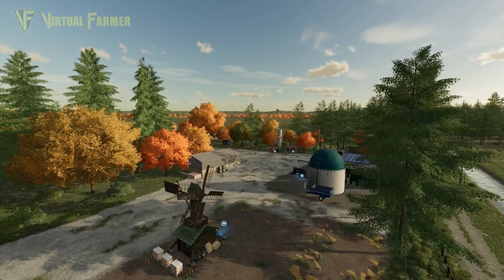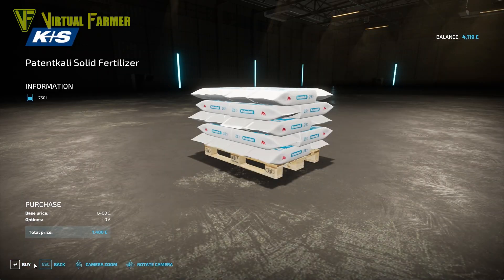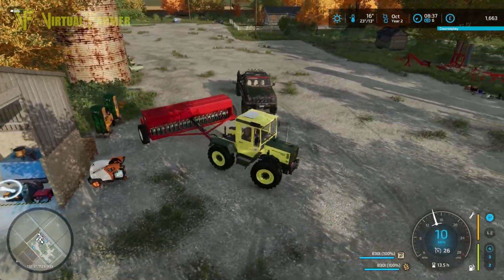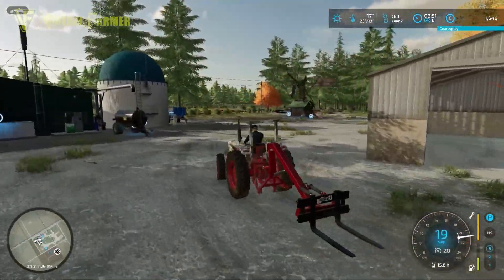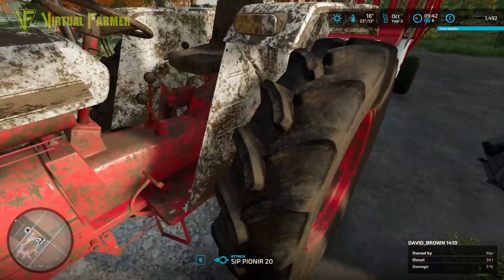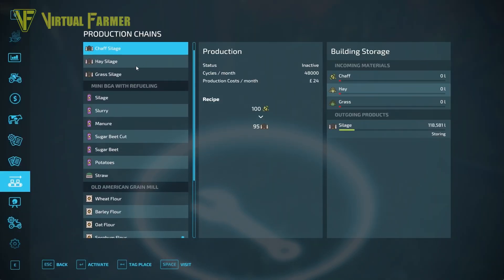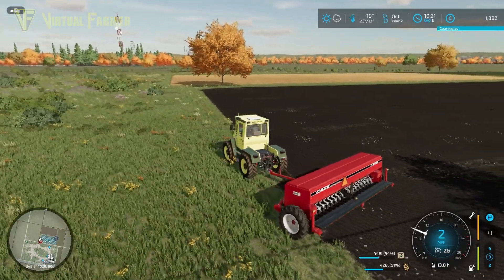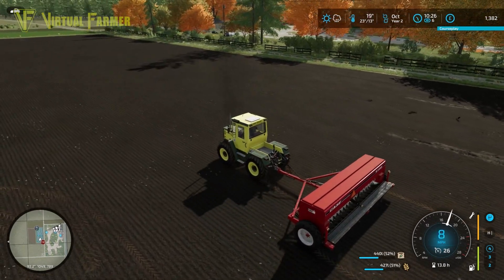I'm Expanding The Farm! | Western Wilds Survival | Farming Simulator 22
It's time for the Sorghum to be planted on The Western Wilds and after we get that going we can start to process the silage through the BGA. How much will it make and can we use the money to expand the farm?

Thanks to The Alien Jim for creating the excellent The Western Wilds map! You can download it for PC/Mac, Xbox and Playstation from the in-game mod hub.

Thanks to the following Patreons for their support:
** Executive Producer **
Galcomp Gamer

** Co-producer **
ArkAngil
Gareth

** Associate Producer **
Dan Madgin
FarmCatGR
MarcB747
Simon Hardy
Tazoslo
Thefisherj
The_J_Man
Zach B

** Patron **
Deacon Ix
Freddy
Joseph
MAC Sandsquid

System Specs:
Hard Drives:
- 2x WD Blue 2TB Desktop Hard Disk Drive